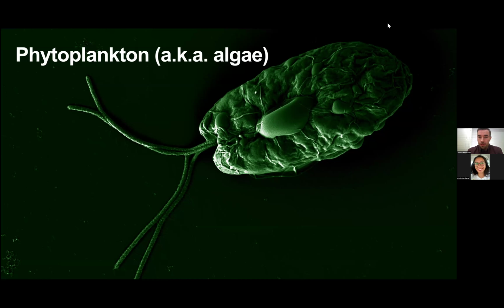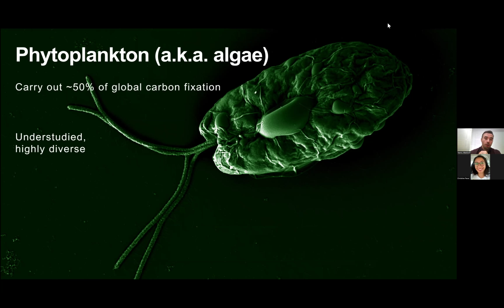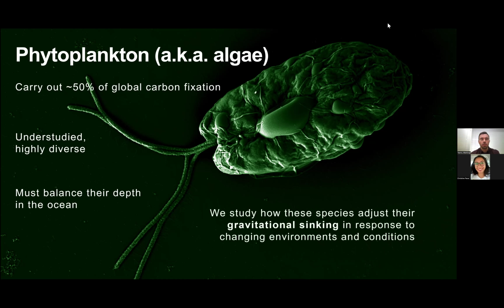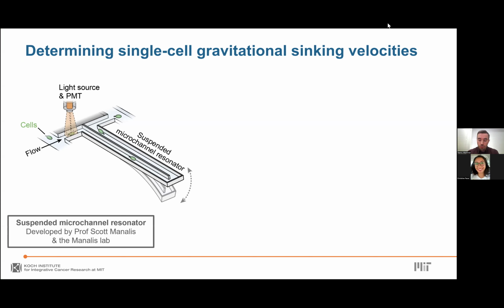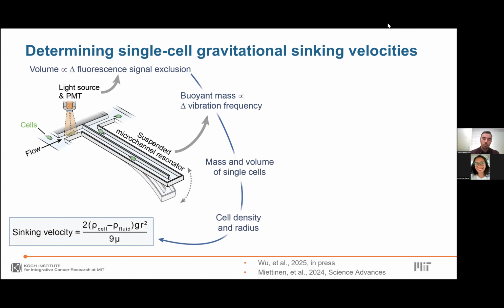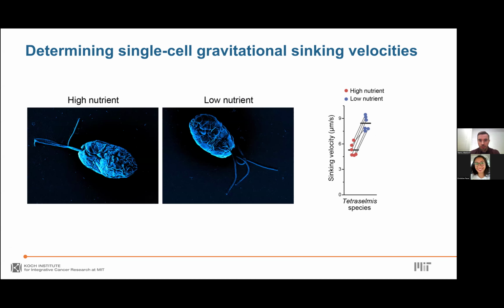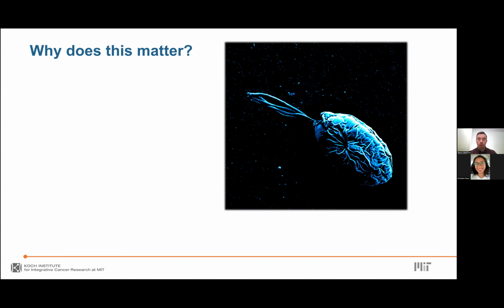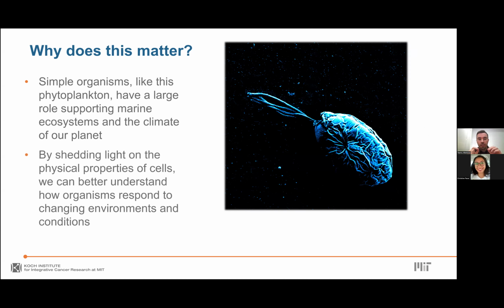2025 Image Awards Lightning Talks - Free Fallin'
Award-winning KI Images creator Teemu P. Miettinen presents on his image, "Free Fallin’: Morphology and Movement in Marine Algae"